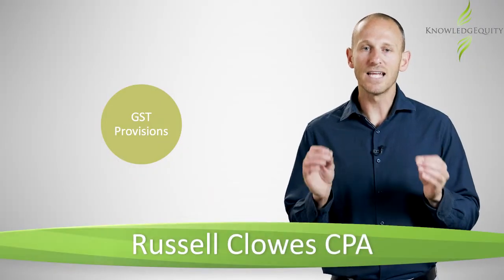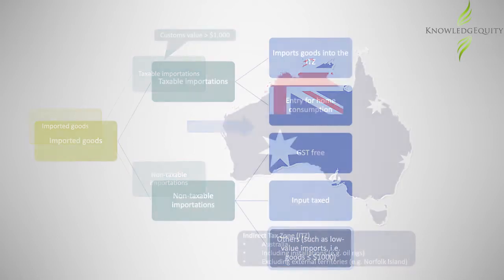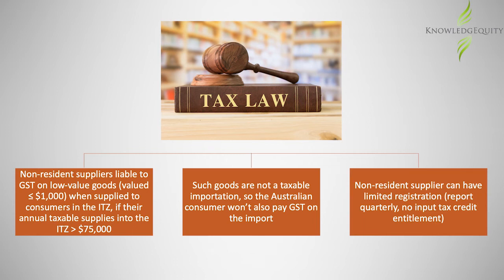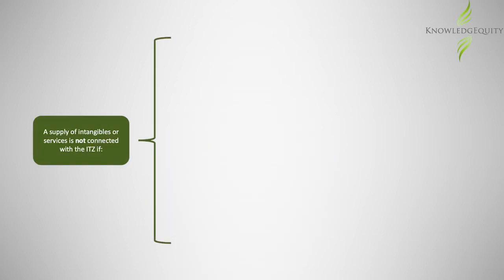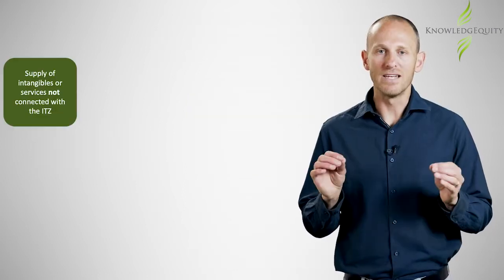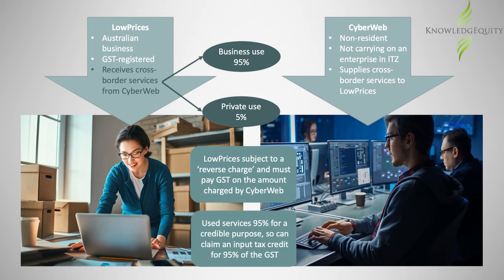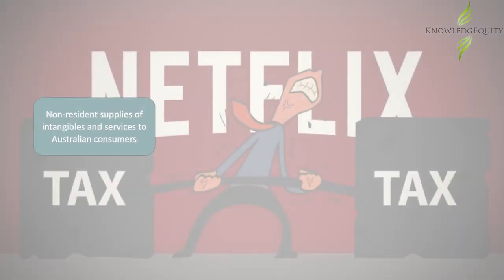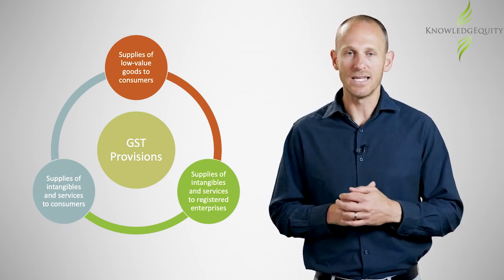CPA GST Cross Border - Low Value Goods, Intangibles and Services